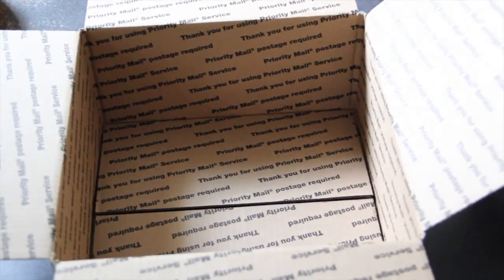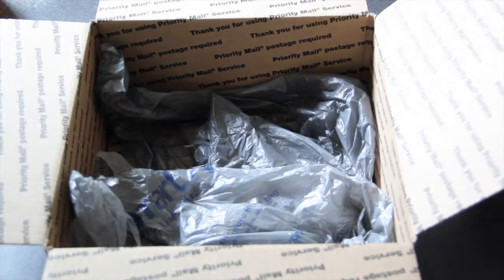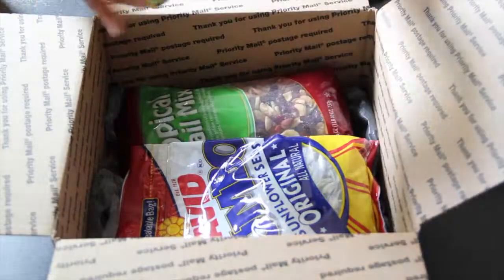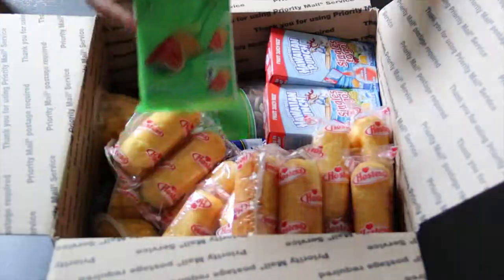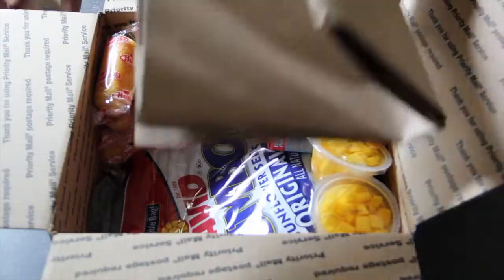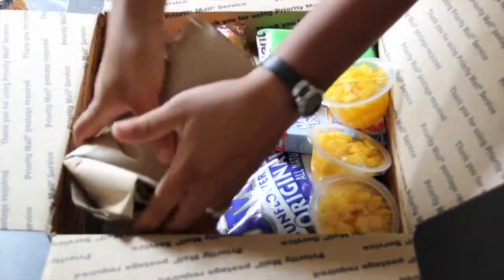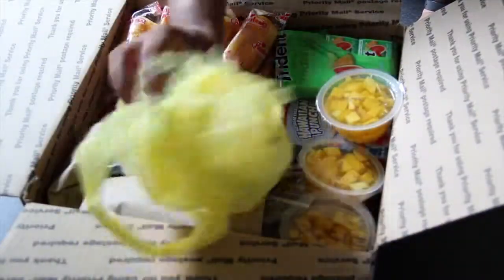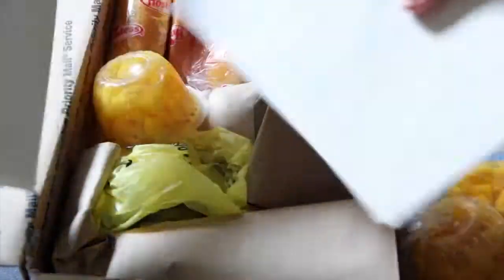HOW TO: Care Packages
WELCOME to my Life. I'm a SAHM of a little Prince & a Military Spouse! I Vlog my life in Reality!

★ On June 25, 2013 we welcomed our little Prince Charming into the world!